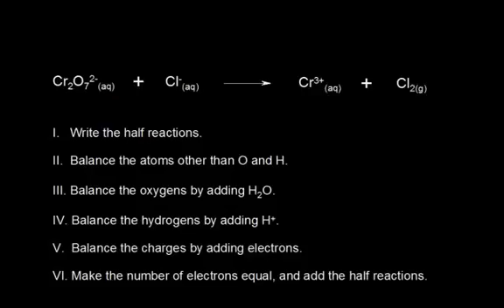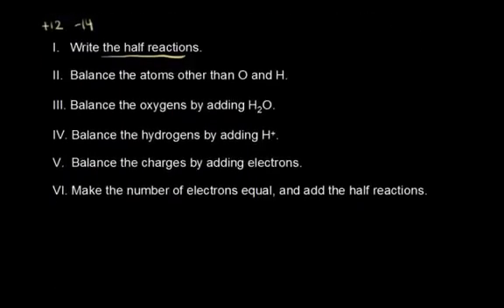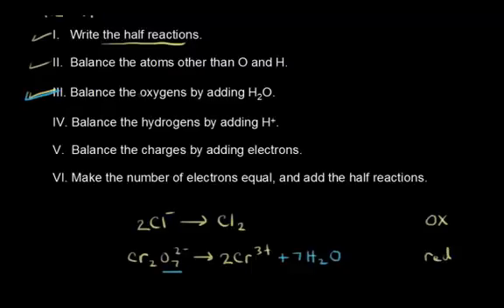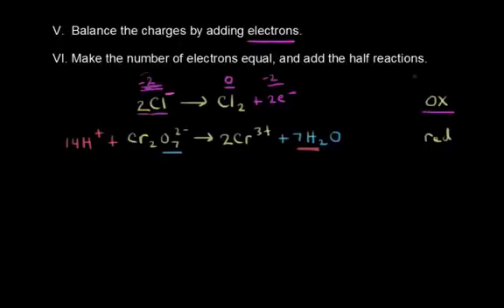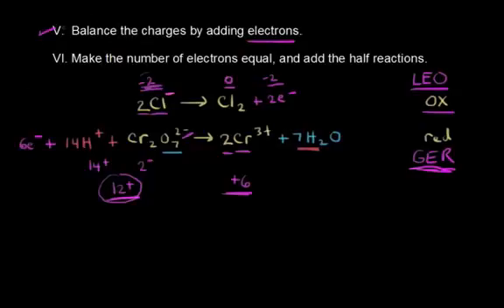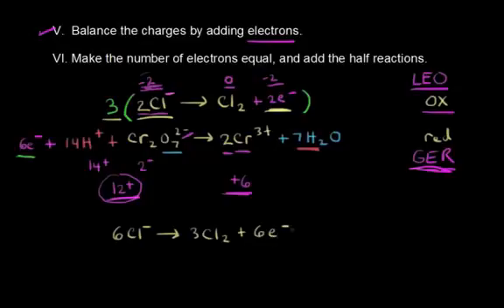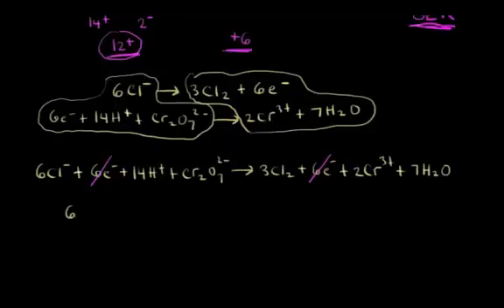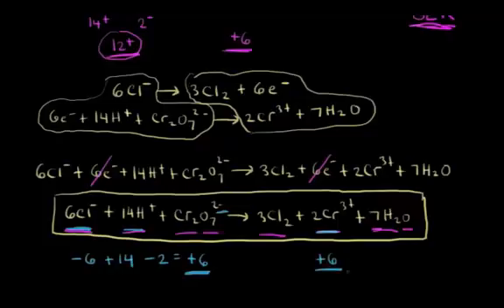Balancing redox reactions in acid | Redox reactions and electrochemistry | Chemistry | Khan Academy